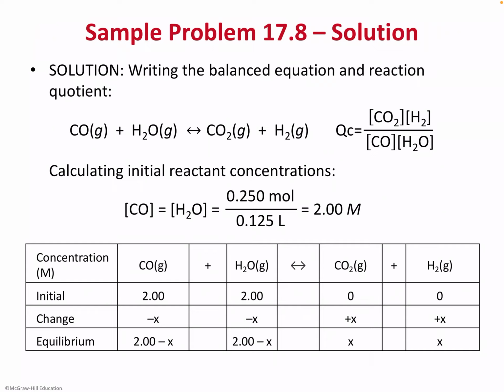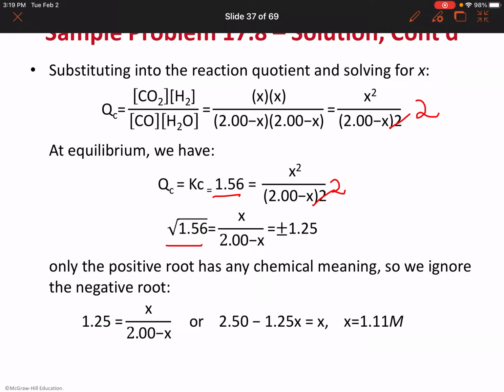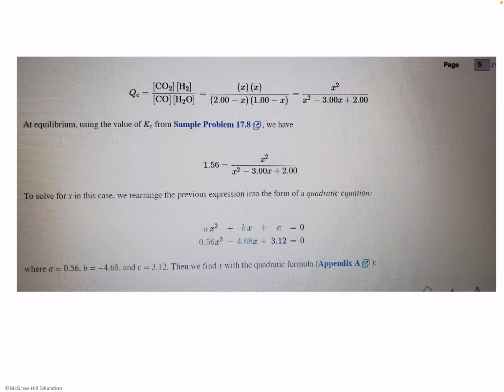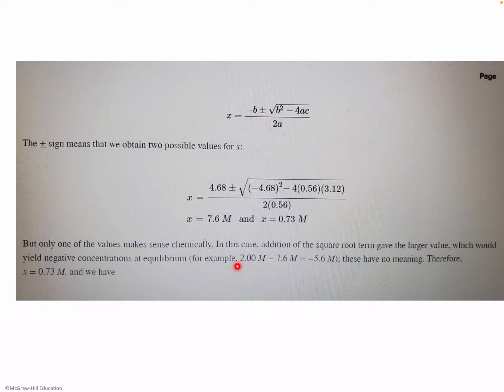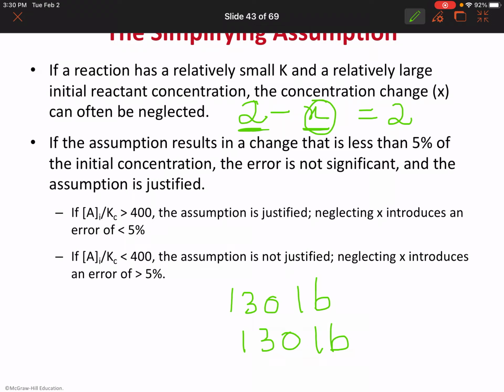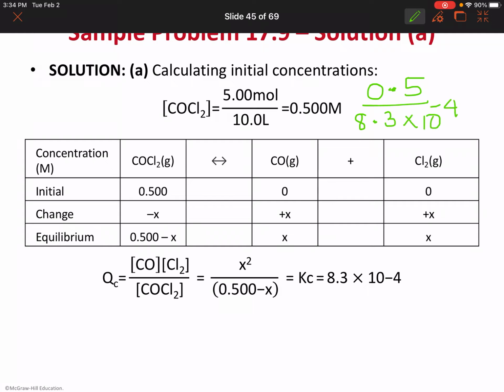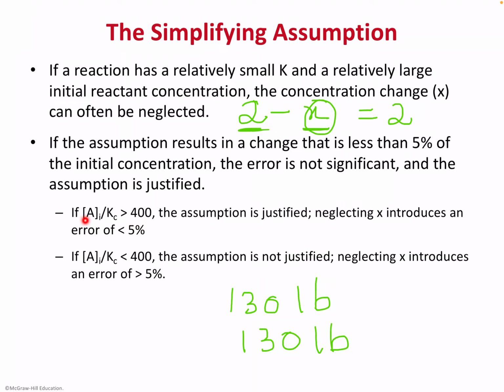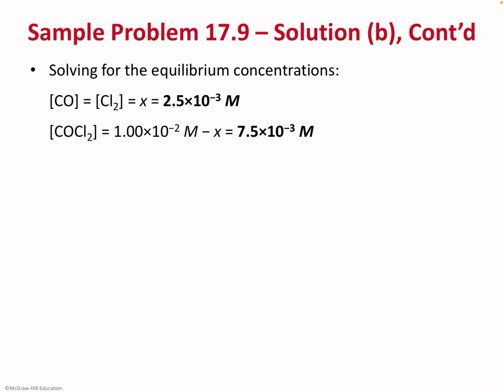Chapter 17 part 4- using quadratic equation and simplifying assumption to solve x